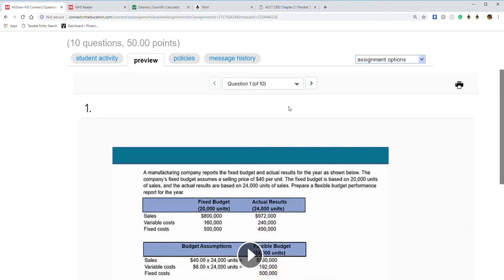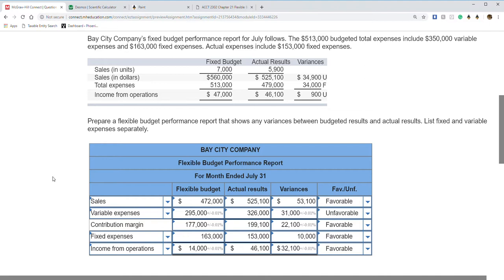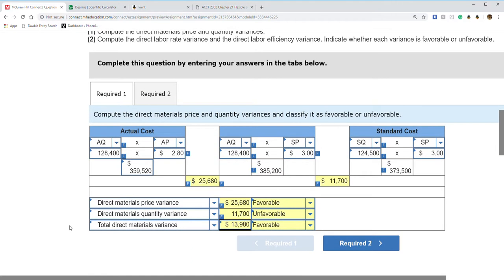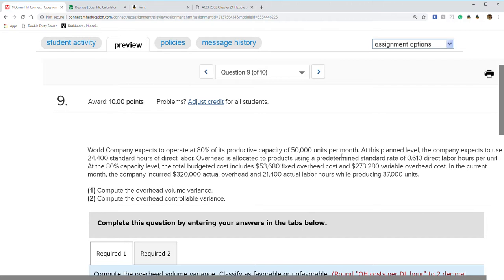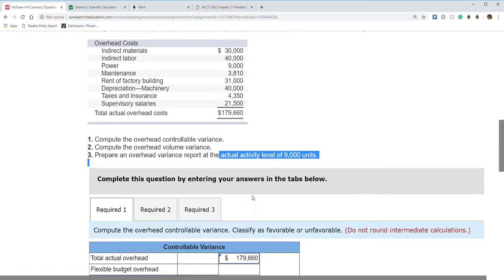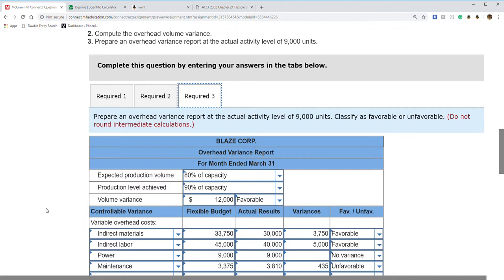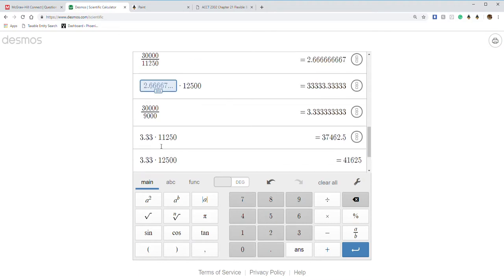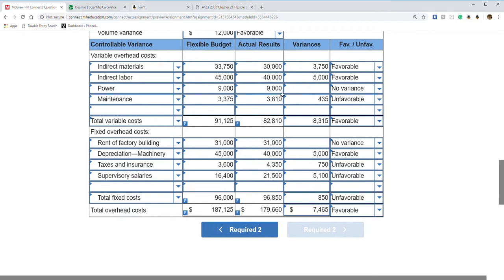Chapter 21 Homework ---- work in progress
Sorry, had trouble with Connect and was not able to go through the answers like before due to technical problems, will try to post something better later